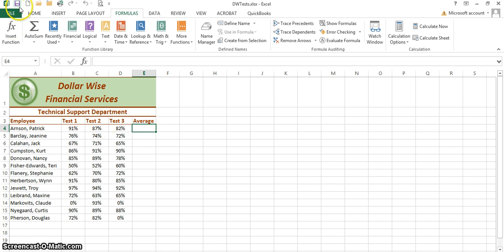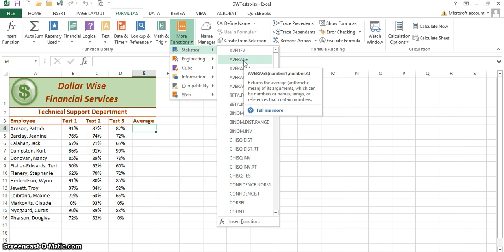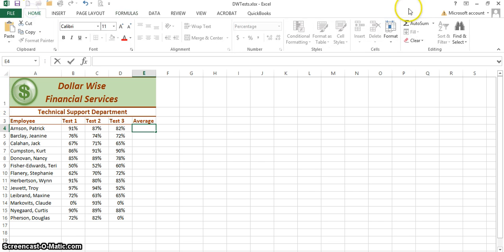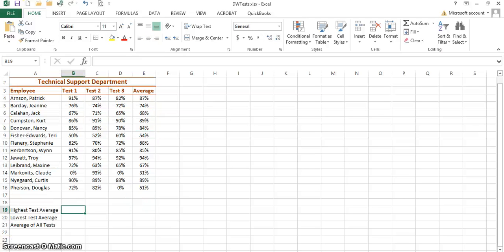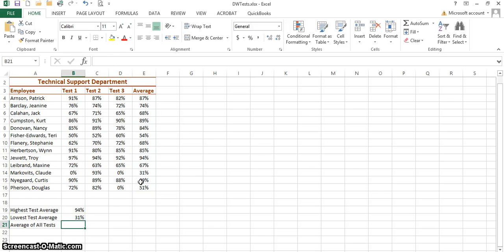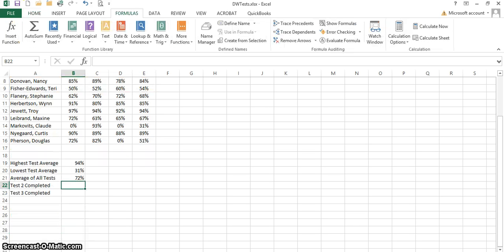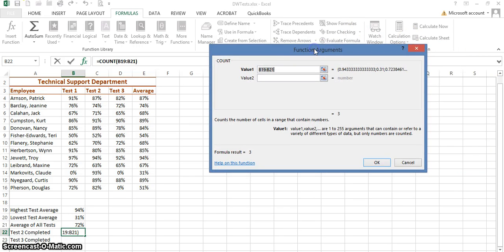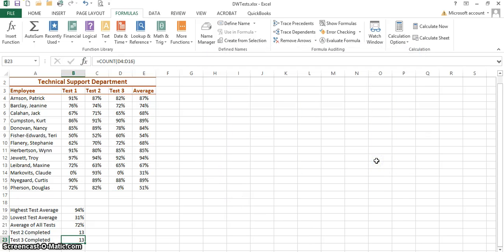Excel L1 Chapter 2 writing & copying formulas using Functions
This video shows how to create a formula using excel built-in formulas. Functions are words like Sum, Average, Min, Max, etc...